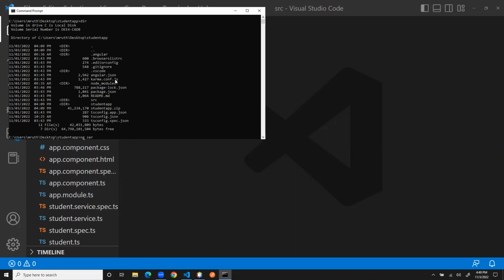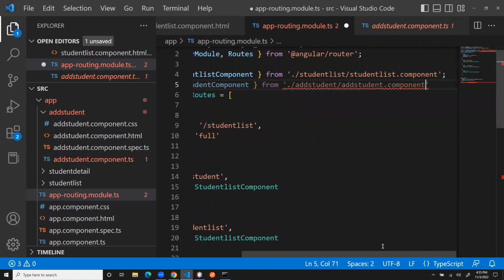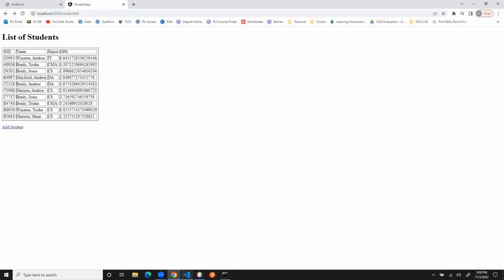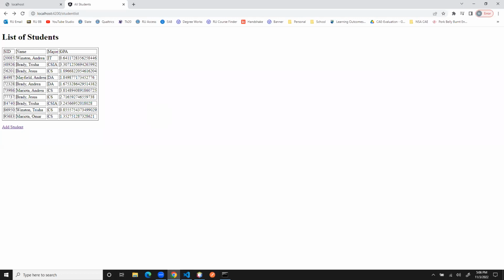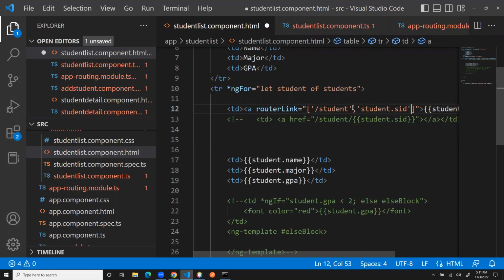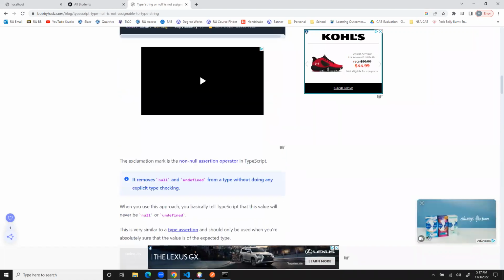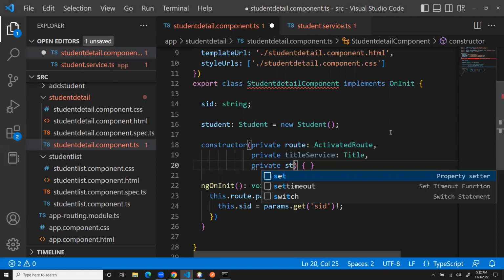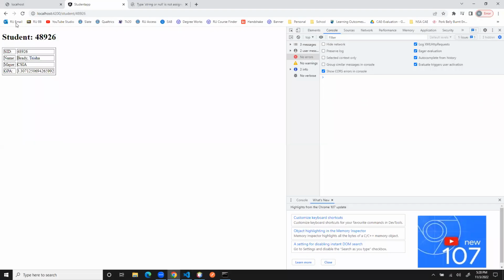CST 367/467 (Fall 2022) 11/7 - P1